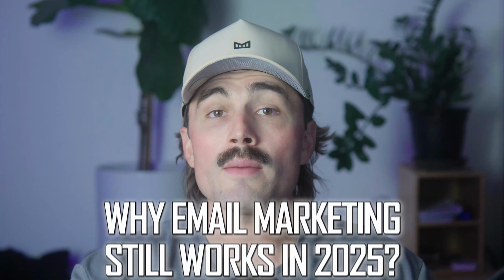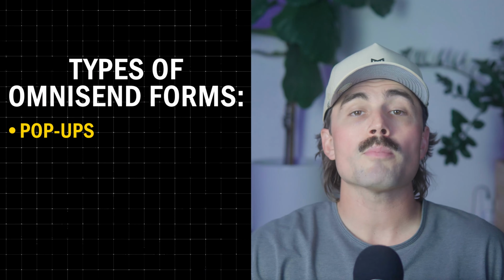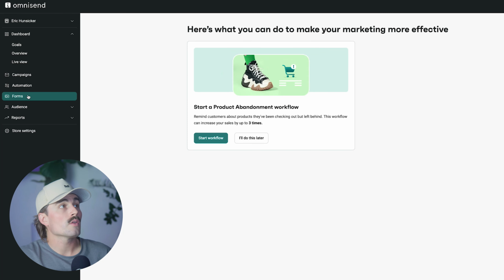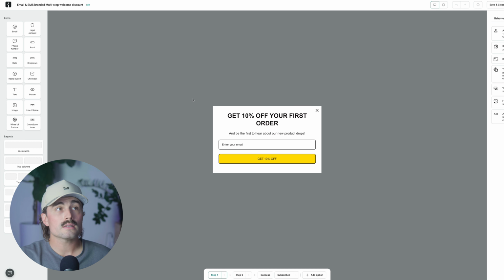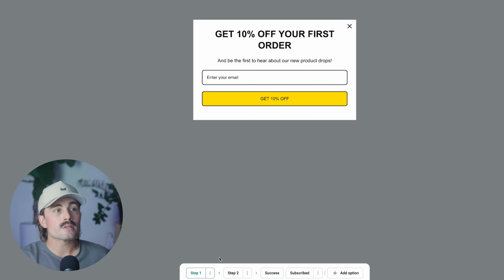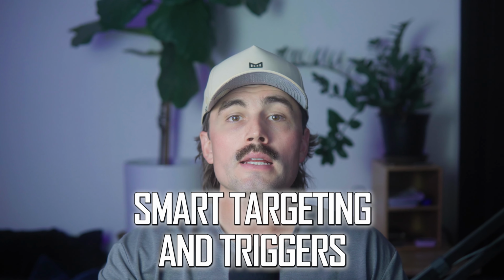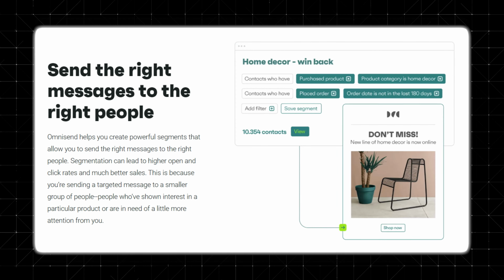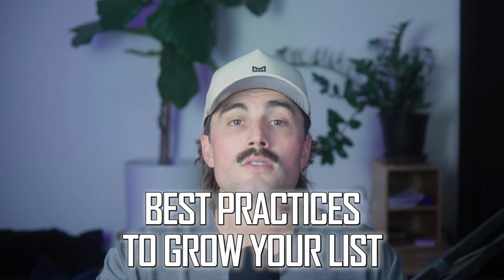How to Collect Email Subscribers on Shopify with Omnisend Forms (Step-by-Step Tutorial)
In this video, I’ll go over how to collect more email subscribers on Shopify using Omnisend forms and show you how to set them up step by step. You’ll learn how to install Omnisend from the Shopify App Store, connect it to your store data, and start building signup forms that actually convert. I’ll explain the difference between popups, embedded forms, exit-intent popups, and floating bars, so you can pick the right option for your customers. This tutorial focuses on growing your Shopify email list in a way that builds trust and drives more sales.

Our favorite website builders & tools:
🖥️ Hostinger (Host and build 100 different websites for under $3 per month):

Be sure to watch this video all the way as I cover how to design high-converting signup forms that look good, offer the right incentives, and encourage more people to join your list. I’ll show you how to use Omnisend triggers and targeting rules so forms appear at the right time for mobile and desktop visitors. You’ll also see how to segment new subscribers with tags and the AI Segment Builder to send smarter email campaigns. By following these tips, your Shopify store will gain more subscribers, increase conversions, and improve email marketing performance.

Omnisend forms for Shopify make it easy to collect subscribers, organize your audience, and send campaigns that get results. With tools like popups, gamified forms, and post-purchase signup options, you can grow your list without hurting the shopping experience. The platform handles automation, tagging, and personalization so your emails reach the right people at the right time. If you want to scale your Shopify store with proven email marketing, Omnisend forms are one of the best ways to start building your list today.

– Eric

Timeline:
0:00 - Introduction
0:36 - Why Email Marketing Still Works in 2025
1:19 - Connecting Omnisend to Your Shopify Store
2:12 - Types of Omnisend Forms You Can Use
3:22 - Designing a High-Converting Form
8:47 - Smart Targeting and Triggers
9:23 - Tagging and Segmenting New Subscribers
11:09 - Other Places to Collect Emails on Shopify
12:11 - Best Practices to Grow Your List
13:06 - Make Your Forms Work Harder
13:29 - Conclusion